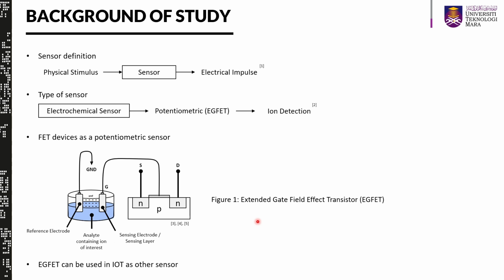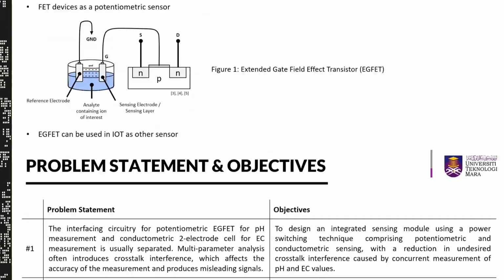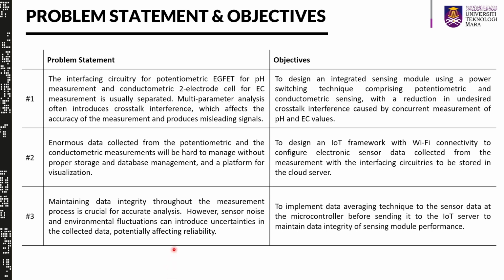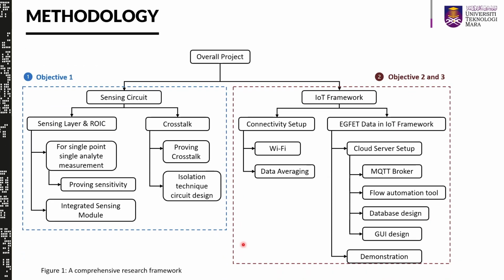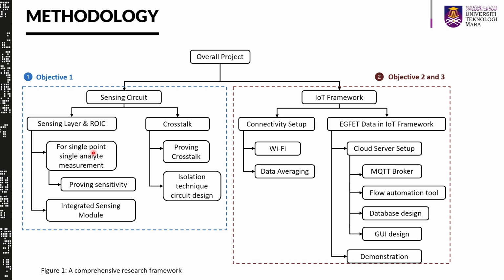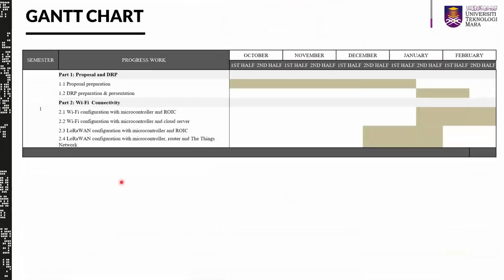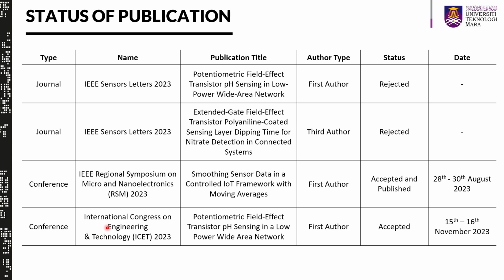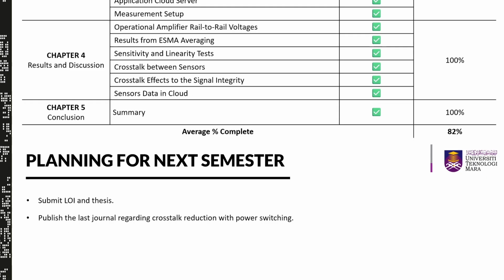Progress Report Semester 3 | CEEE750 MSC at UiTM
This was a short video presentation for my progress report submission this semester. Made using Clipchamp on Windows. Music was taken from the software under the free music title "Aura & light".